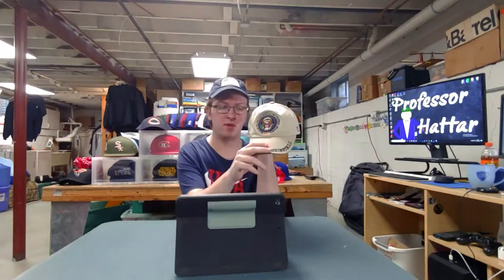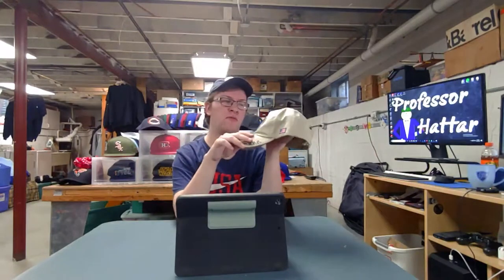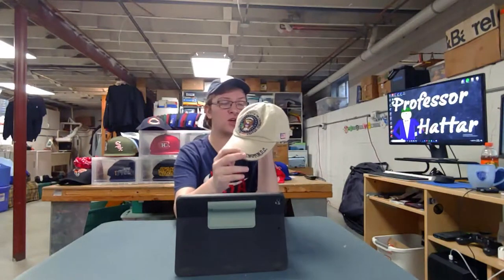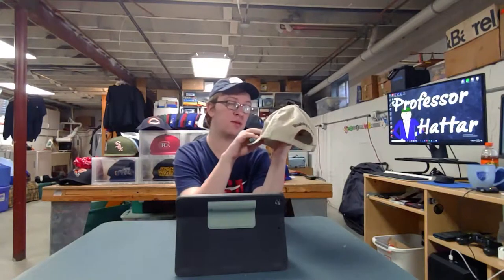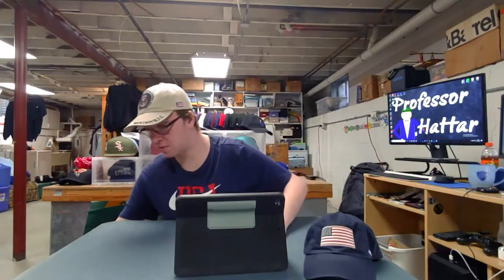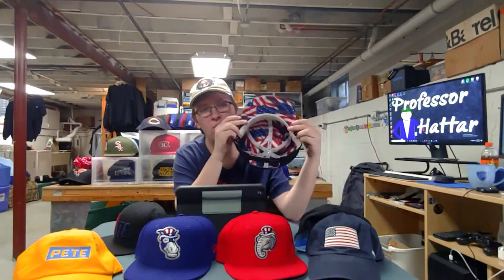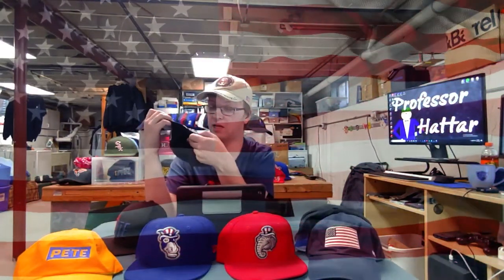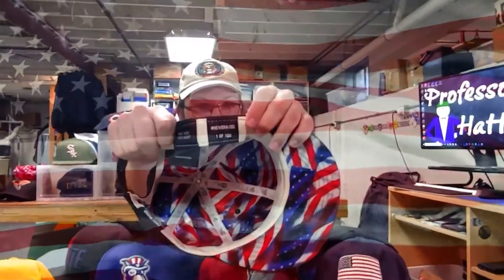President Hats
2020 Election is here and I have a hat video !

Where to vote!